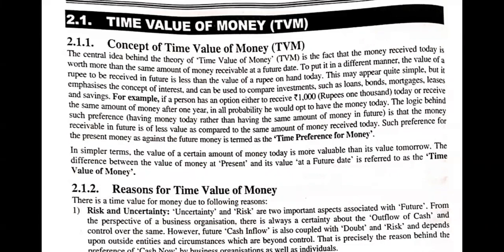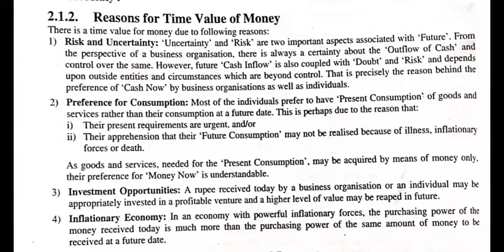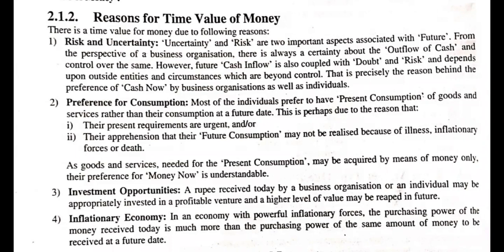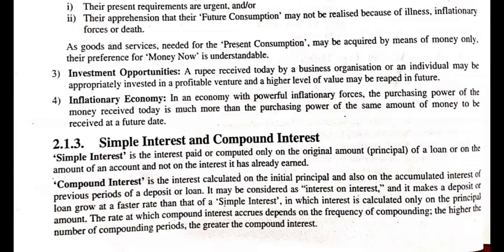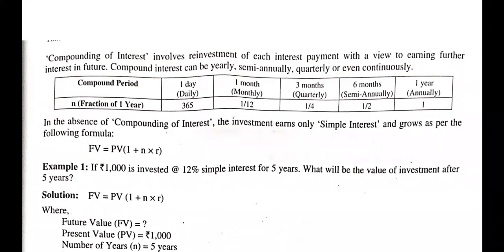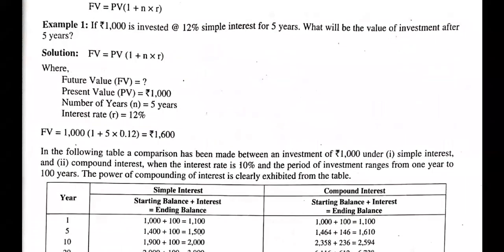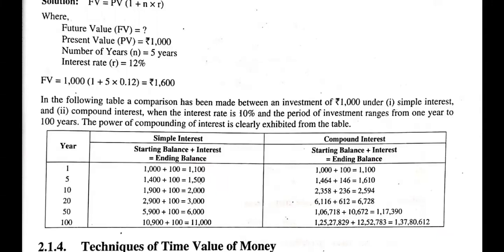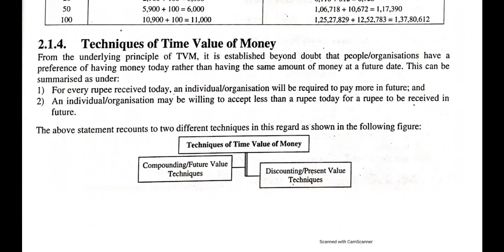Time value of money